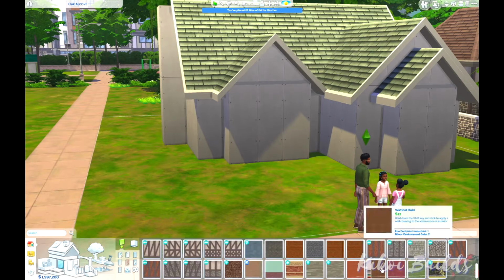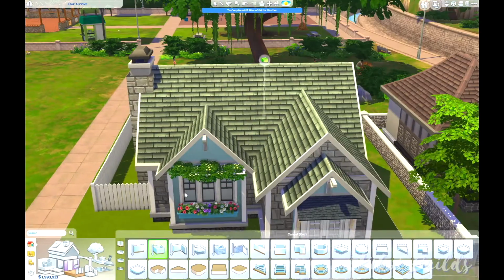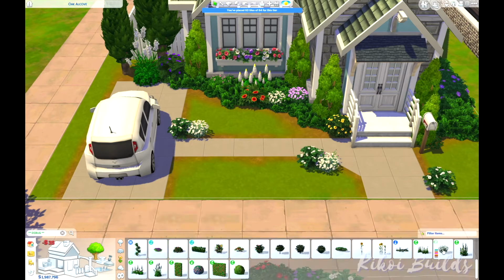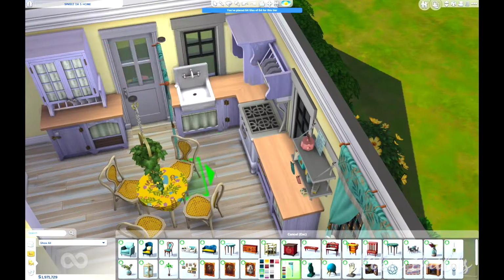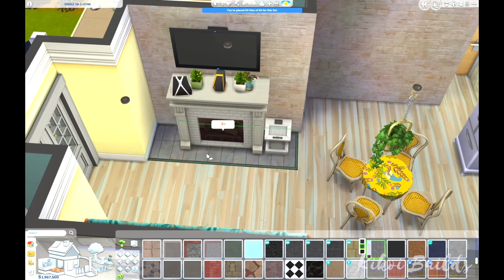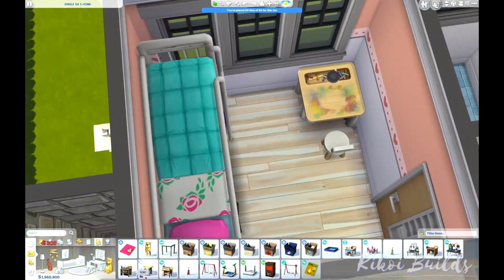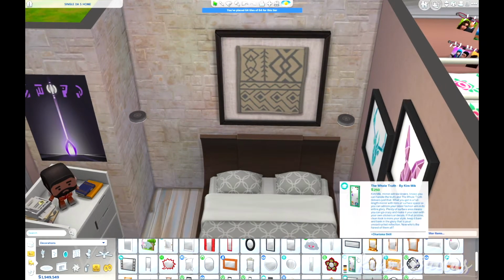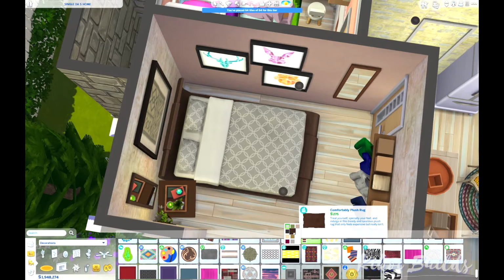Single Dad and twin daughters' tiny home || The Sims 4 Speed Build - NO CC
Hi guys!
For today's video, we have a tiny home for a single dad and his twin daughters, and their havanese puppy dog!
The house is a tier 2 tiny living house with many perks.
Time stamps:
Introduction: 0:00 - 0:19
Exterior: 0:19
Landscaping : 02:04
Interior : 04:13
Backyard :11:03
Lot tour : 12:31
Gallery:
ID: kikoi_builds
Lot: Single dad's tiny home
Household: Single dad and twin daughters
Cheat codes :
bb.moveobjects
bb.showhiddenobjects
bb.showliveeditobjects
Packs: Island Living, Get Famous, Seasons, City Living, Eco lifestyle, Get Together, Jungle Adventure, Parenthood, Dine Out, Spa Day, Laundry Day, Backyard Stuff, realm of magic, discover university, tiny living, outdoor retreat, vintage glamour, kids room, bowling night, tiny living, nifty knitting, paranormal.